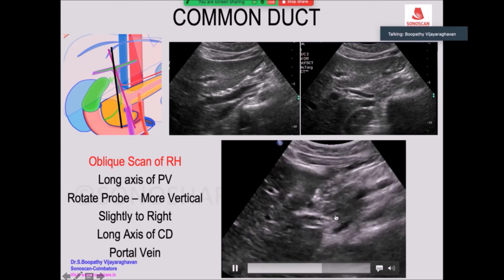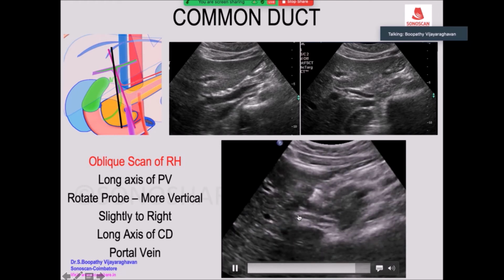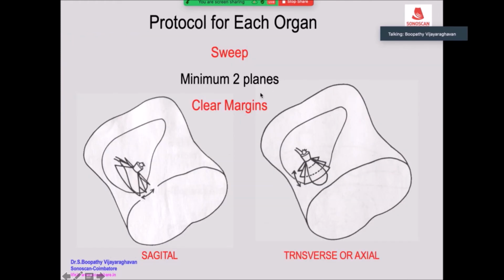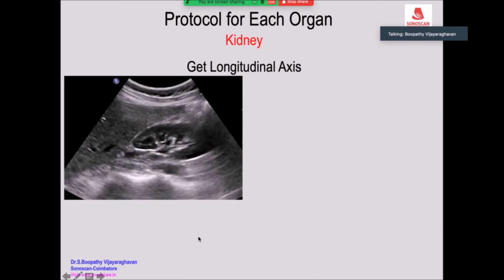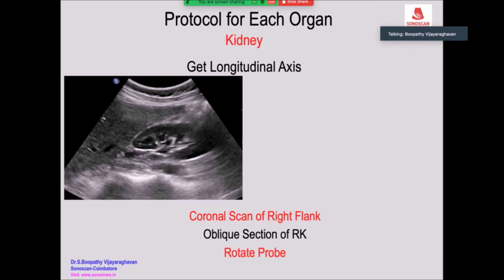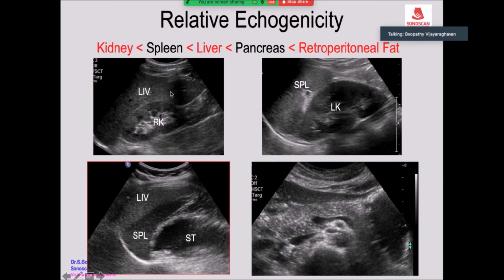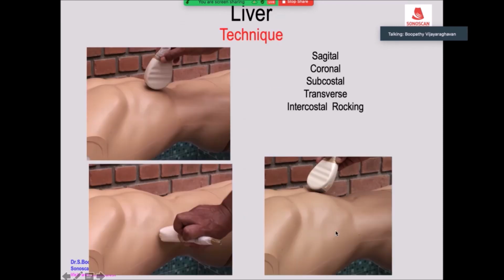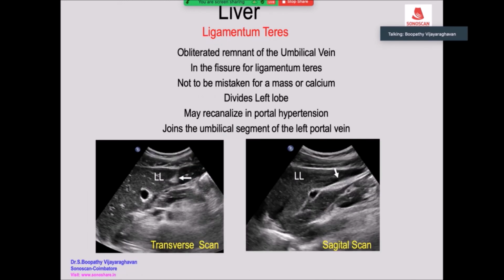Technique, Protocol & Sonographic Anatomy of Abdomen Part 1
Introduction to lecture on Technique, Protocol & Sonographic Anatomy of Abdomen - Part 1 Upper abdomen